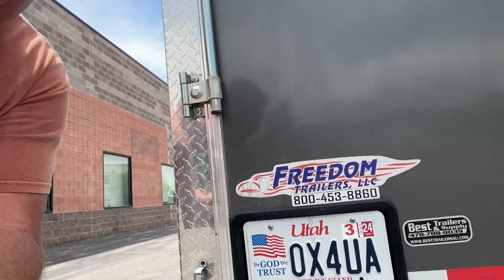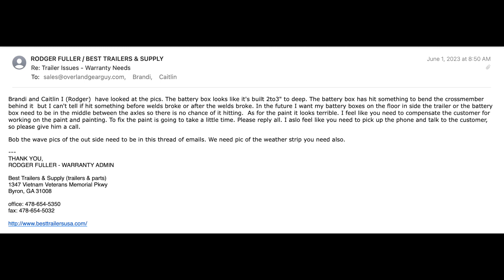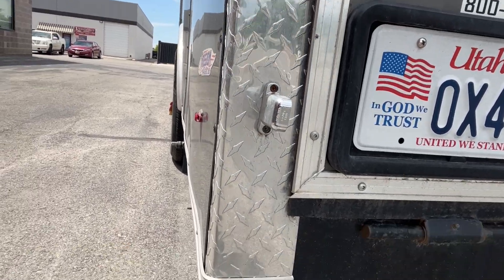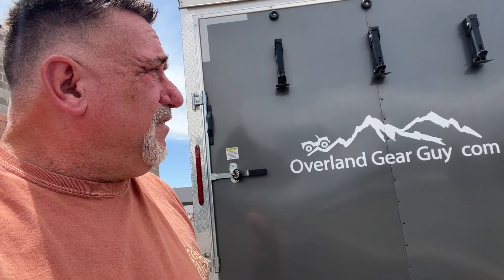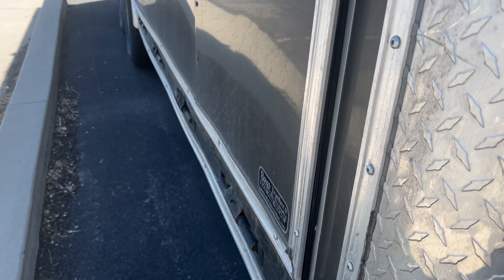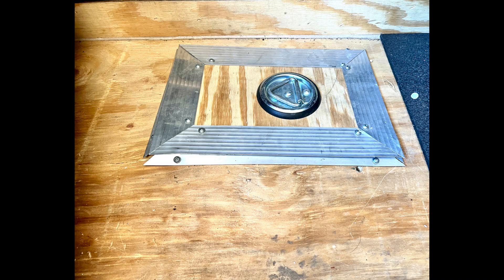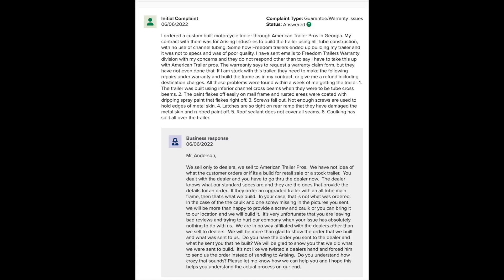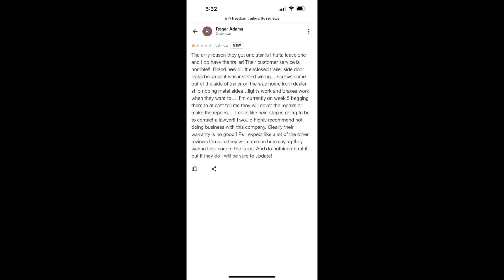FREEDOM TRAILERS - GEORGIA - BUYER BEWARE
BUYER BEWARE
I am not the only one having Warranty Problems with Freedom Trailers